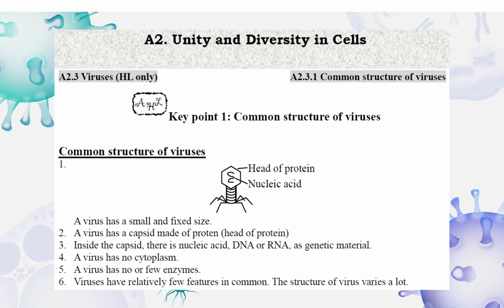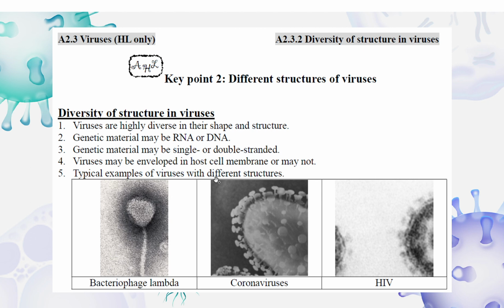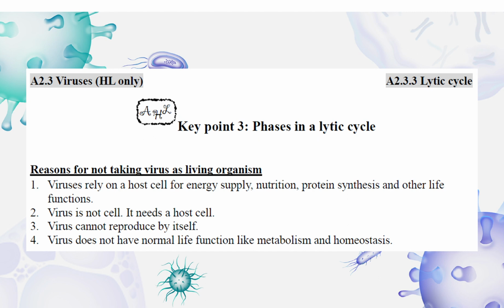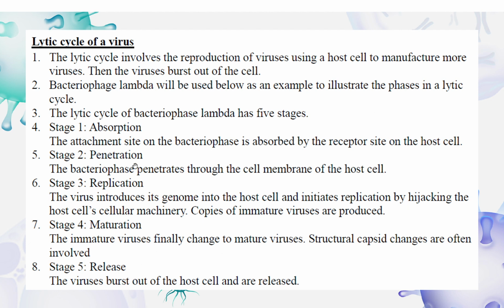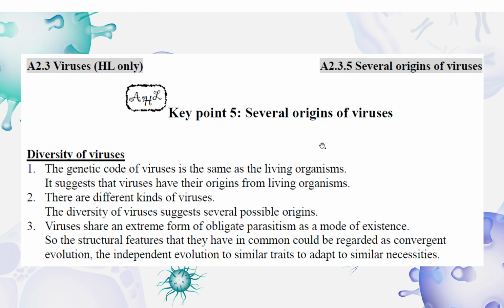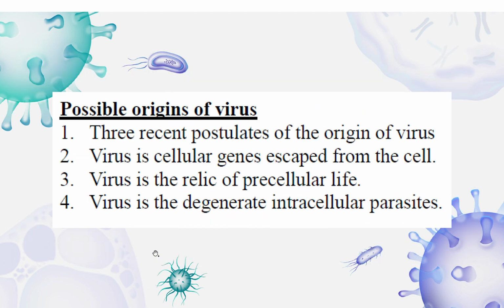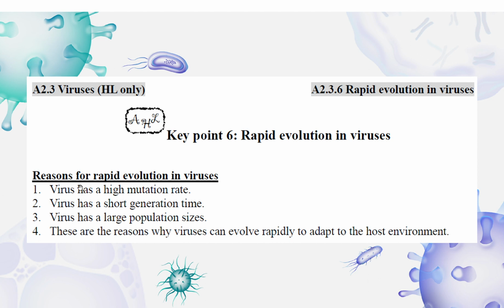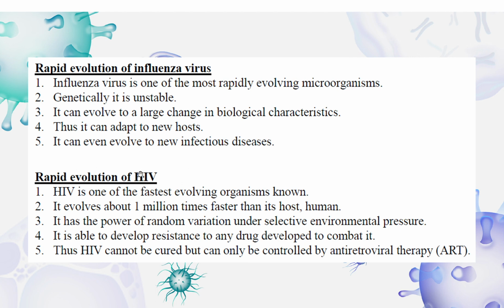IBDP Biology A2.3 Viruses (HL) Full Notes (2025 Syllabus)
IBDP Biology Full Notes (2025 Syllabus) Uploaded Every Sunday